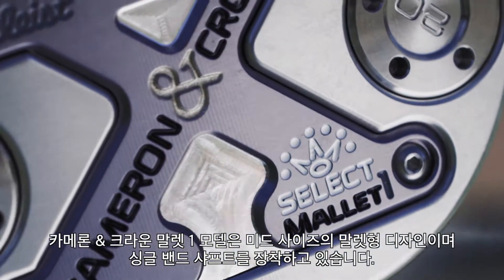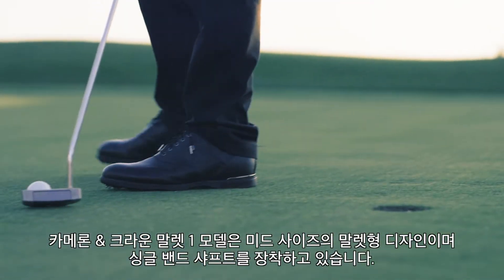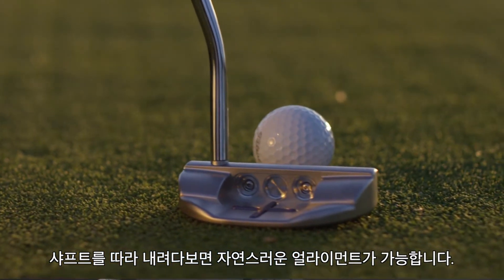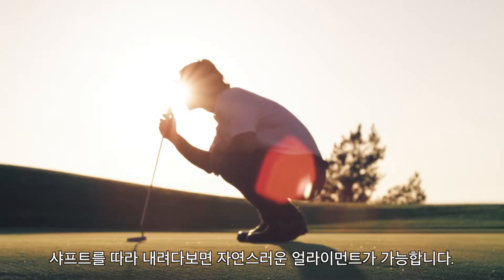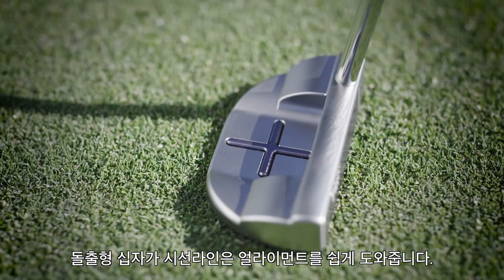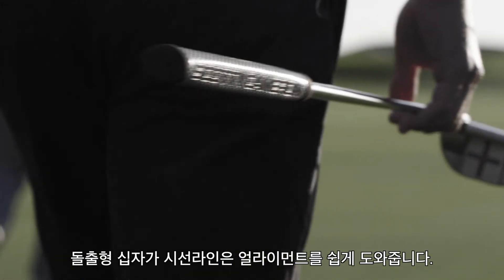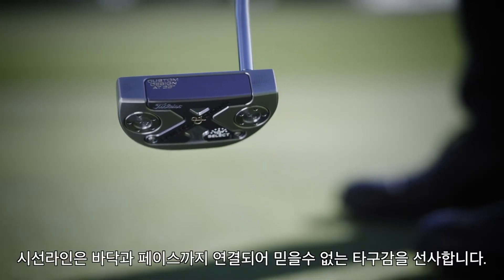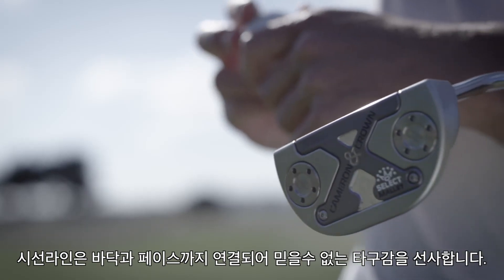카메론 & 크라운 : 말렛 1 (Cameron & Crown : Mallet 1) 퍼터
스카티 카메론의 카메론 & 크라운 말렛 1 퍼터는 샤프트를 따라 내려다보면 타겟 라인을 따라 자연스런 얼라이먼트가 가능합니다. 셋업 후, 편안하게 버디 퍼트를 성공해보십시오!